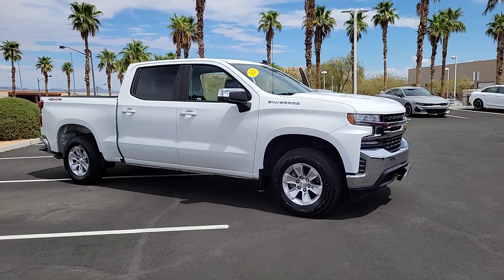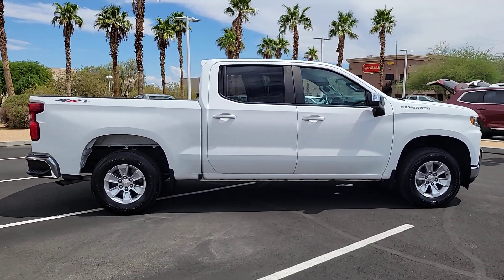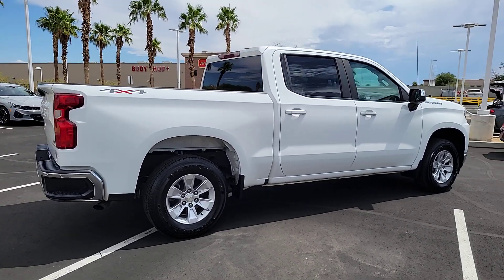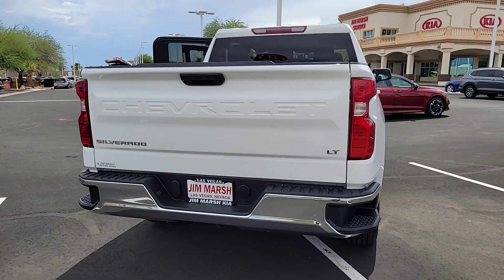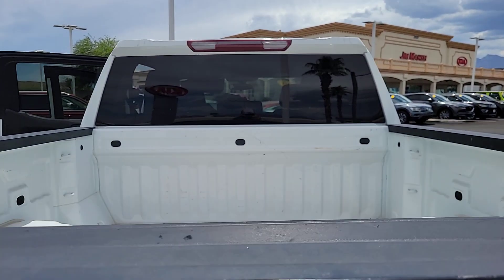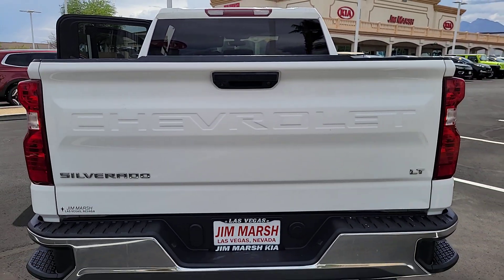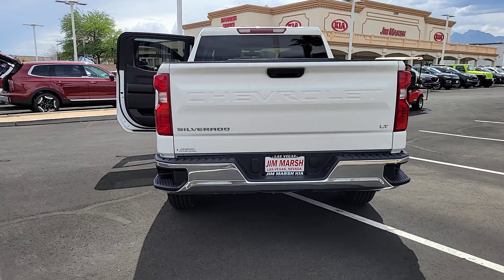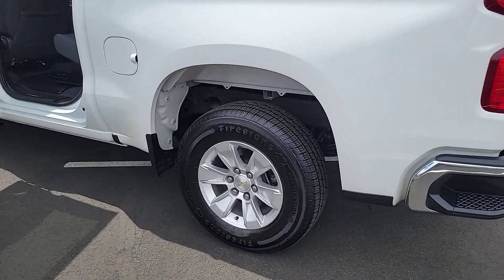2020 Chevrolet Silverado_1500 North Las Vegas, Paradise, Henderson, Boulder City, Summerlin South, N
Summit White Used 2020 Chevrolet Silverado_1500 LT available in Las Vegas, Nevada at Jim Marsh Kia. Servicing the Paradise, Henderson, Boulder City, Summerlin South, NV area.

8555 W. Centennial Pkwy

Recent Arrival!brbrCARFAX One-Owner.brbrbrSummit White 2020 Chevrolet Silverado 1500 LT 4WD 8-Speed Automatic EcoTec3 5.3L V8 8-Speed Automatic 4WD Black Cloth.brbrIf you dont drive here you cant save here!brbrbrPrice may not include recon fee. Preferred Equipment Group 1LT (2 USB Ports (First Row) 4.2 Diagonal Color Display Driver Info Center 4G LTE Wi-Fi Hot Spot Capable 4-Way Manual Driver Seat Adjuster Bluetooth For Phone Chevrolet Connected Access Capable Chrome Grille Chrome Mirror Caps Color-Keyed Carpeting Floor Covering Compass Deep-Tinted Glass Front Frame-Mounted Black Recovery Hooks Front Rubberized Vinyl Floor Mats Locking Tailgate Manual Tilt-Wheel Steering Column OnStar & Chevrolet Connected Services Capable Power Door Locks Power Front Windows w/Driver Express Up/Down Power Front Windows w/Passenger Express Down Power Rear Windows w/Express Down Rear 60/40 Folding Bench Seat (Folds Up) Rear Rubberized-Vinyl Floor Mats Rear Vision Camera Remote Keyless Entry Single-Zone Manual/Semi-Automatic Air Conditioning Steering Wheel Audio Controls Steering Wheel Mounted Electronic Cruise Control and Urethane Steering Wheel) 8-Speed Automatic 4WD Black Cloth 170 Amps Alternator 220 Amps Alternator 3.23 Rear Axle Ratio 40/20/40 Front Split Bench Seat 4-Wheel Disc Brakes 6 Speakers ABS brakes Air Conditioning Alloy wheels AM/FM radio Apple CarPlay/Android Auto Auxiliary External Transmission Oil Cooler Brake assist Bumpers: chrome Cloth Seat Trim Delay-off headlights Driver door bin Driver vanity mirror Dual front impact airbags Dual front side impact airbags Electronic Stability Control External Engine Oil Cooler Front anti-roll bar Front Center Armrest w/Storage Front License Plate Kit Front reading lights Front wheel independent suspension Fully automatic headlights Heated door mirrors Heavy Duty Suspension Illuminated entry Low tire pressure warning Occupant sensing airbag Outside temperature display Overhead airbag Overhead console Panic alarm Passenger door bin Passenger vanity mirror Power door mirrors Power steering Power windows Radio data system Radio: Chevrolet Infotainment 3 System Rear reading lights Rear step bumper Remote keyless entry Speed control Speed-sensing steering Split folding rear seat Steering wheel mounted audio controls Tachometer Tilt steering wheel Traction control Trip computer Variably intermittent wipers Voltmeter and Wheels: 17 x 8 Bright Silver Painted Aluminum.
Preferred Equipment Group 1LT|3.23 Rear Axle Ratio|Wheels: 17 x 8 Bright Silver Painted Aluminum|40/20/40 Front Split Bench Seat|Cloth Seat Trim|Single-Zone Manual/Semi-Automatic Air Conditioning|Radio: Chevrolet Infotainment 3 System|Steering Wheel Mounted Electronic Cruise Control|Color-Keyed Carpeting Floor Covering|OnStar & Chevrolet Connected Services Capable|Deep-Tinted Glass|Front License Plate Kit|Heavy Duty Suspension|220 Amps Alternator|4-Way Manual Driver Seat Adjuster|Locking Tailgate|Rear 60/40 Folding Bench Seat (Folds Up)|Chevrolet Connected Access Capable|Power Front Windows w/Passenger Express Down|Power Rear Windows w/Express Down|Remote Keyless Entry|Power Door Locks|Power Front Windows w/Driver Express Up/Down|Front Rubberized Vinyl Floor Mats|Rear Rubberized-Vinyl Floor Mats|Bluetooth For Phone|Compass|Chrome Mirror Caps|Chrome Grille|External Engine Oil Cooler|Auxiliary External Transmission Oil Cooler|170 Amps Alternator|2 USB Ports (First Row)|Manual Tilt-Wheel Steering Column|Urethane Steering Wheel|Single-Speed Transfer Case|4.2 Diagonal Color Display Driver Info Center|Steering Wheel Audio Controls|Rear Vision Camera|Front Frame-Mounted Black Recovery Hooks|4G LTE Wi-Fi Hot Spot Capable|4-Wheel Disc Brakes|6 Speakers|Air Conditioning|Electronic Stability Control|Tachometer|Voltmeter|ABS brakes|AM/FM radio|Alloy wheels|Brake assist|Bumpers: chrome|Delay-off headlights|Driver door bin|Driver vanity mirror|Dual front impact airbags|Dual front side impact airbags|Front anti-roll bar|Front reading lights|Front wheel independent suspension|Fully automatic headlights|Heated door mirrors|Illuminated entry|Low tire pressure warning|Occupant sensing airbag|Outside temperature display|Overhead airbag|Overhead console|Panic alarm|Passenger door bin|Passenger vanity mirror|Power door mirrors|Power steering|Power windows|Radio data system|Rear reading lights